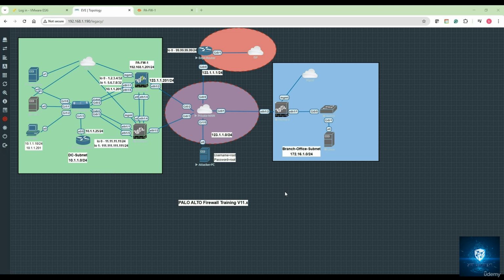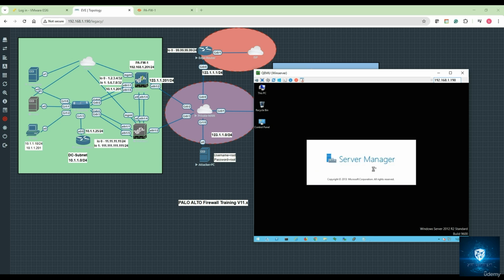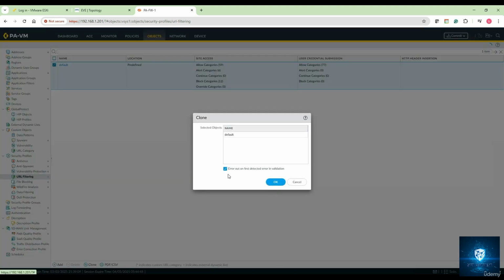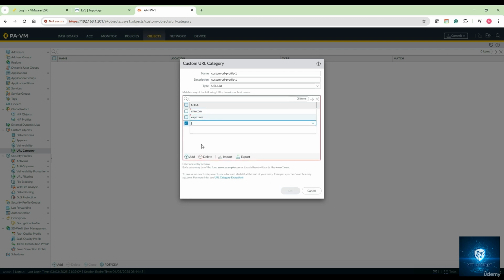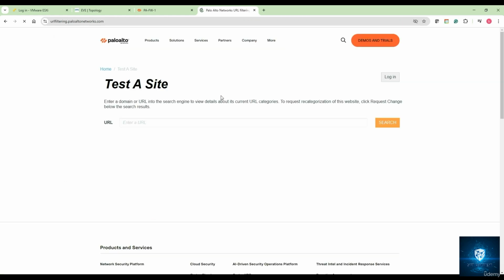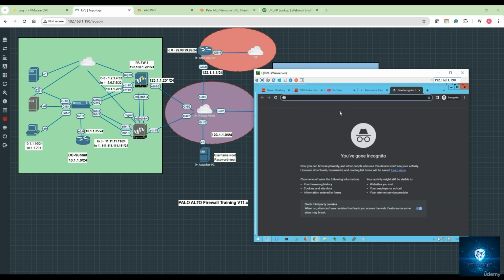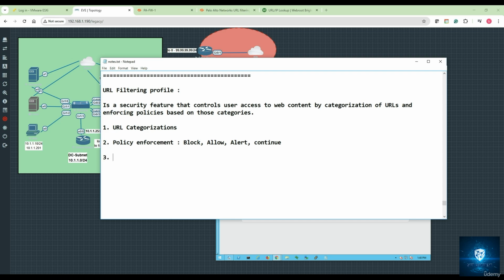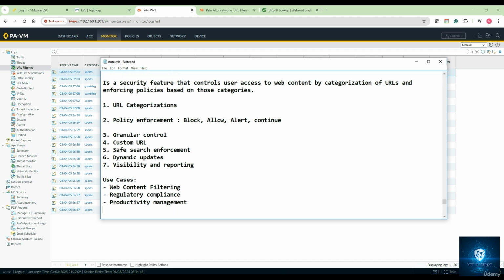48 Configuring URL Filtering in PA FW